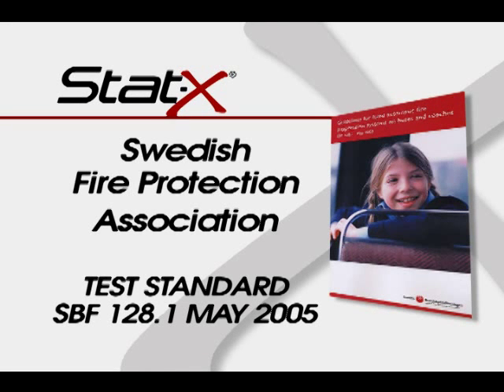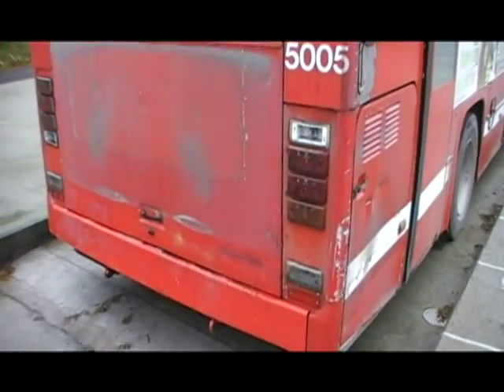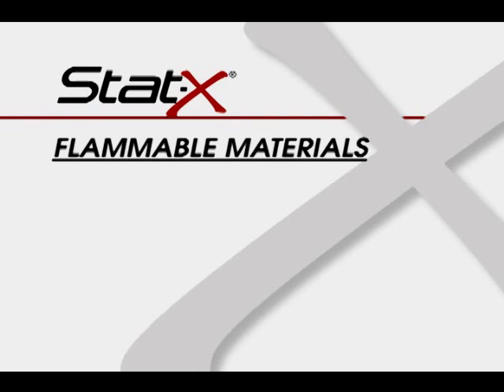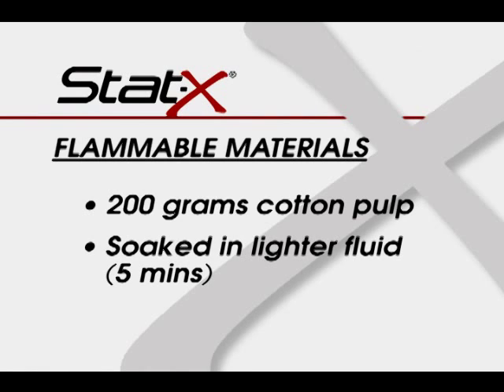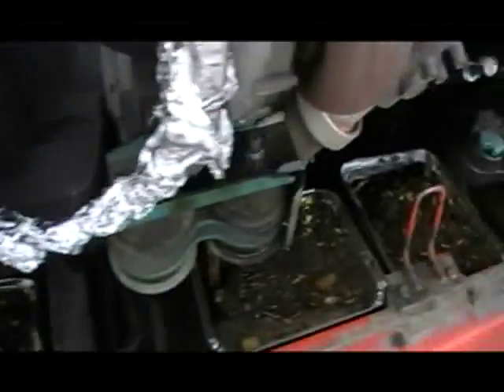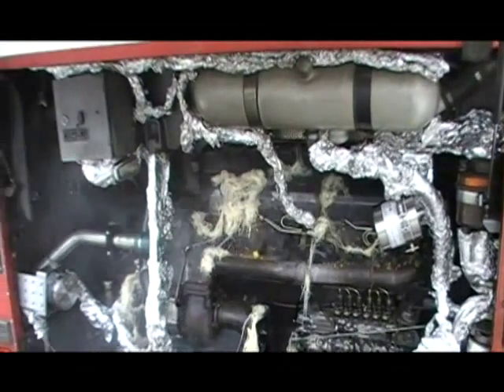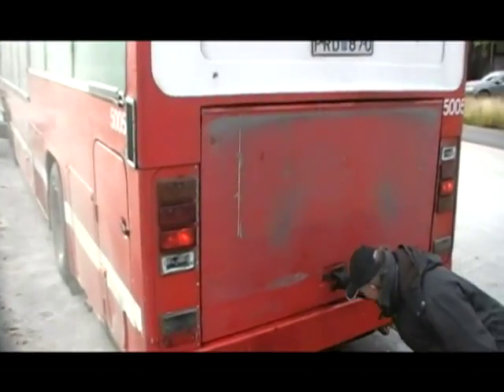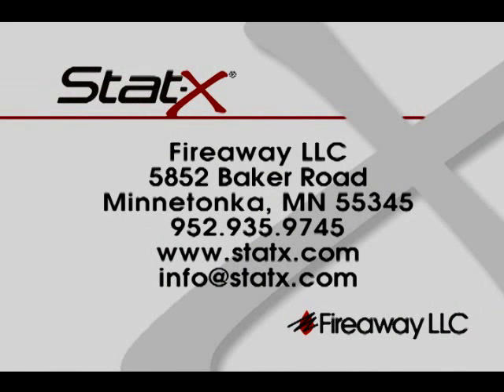Stat-X Fire Suppression Engine Compartment Test on Sweden Bus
These tests show the successful completion of approval testing for engine compartment protection according to the Swedish Fire Protection Association testing standards.